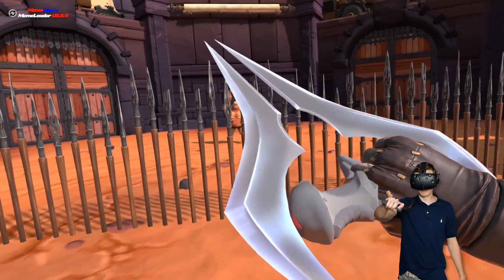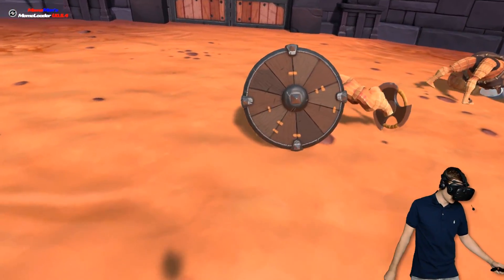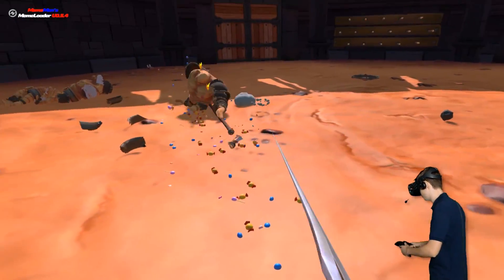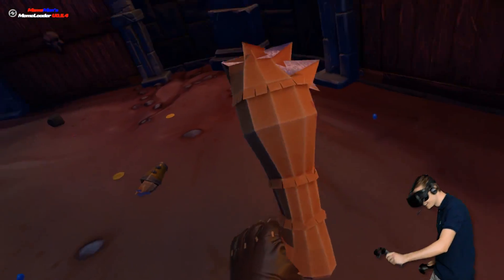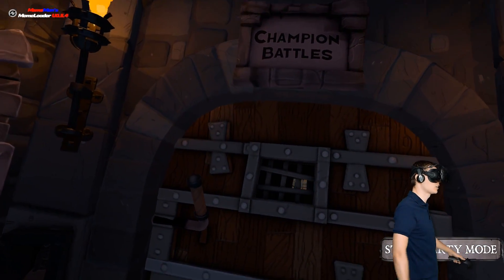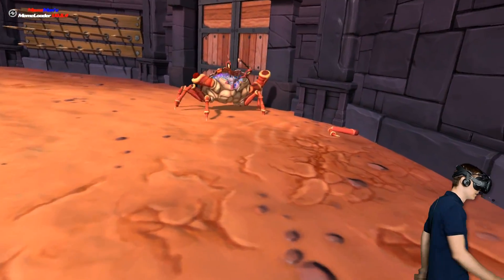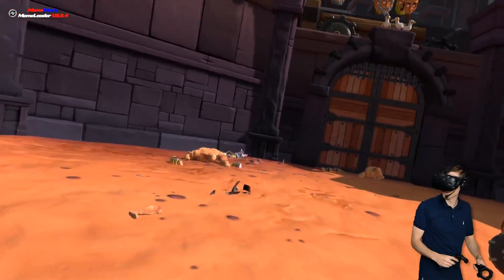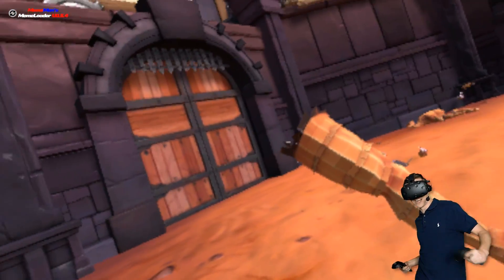NEW INSANE HALO ENERGY SWORD IN GORN VR (GORN Virtual Reality HTC Vive Funny Gameplay)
New Insane Halo Energy Sword in GORN VR Virtual Reality Gameplay!